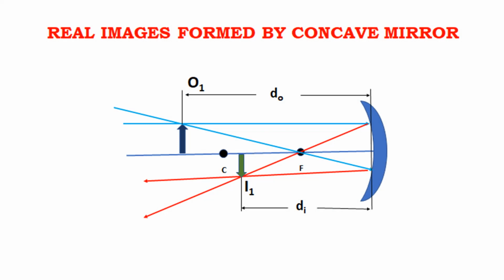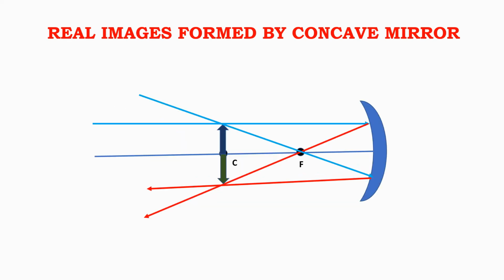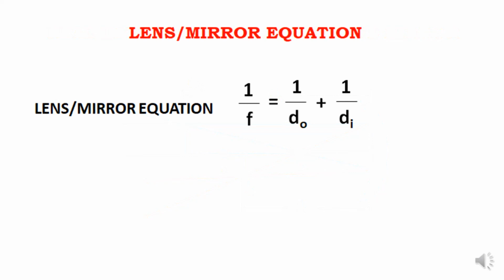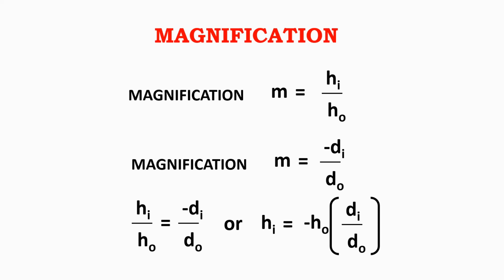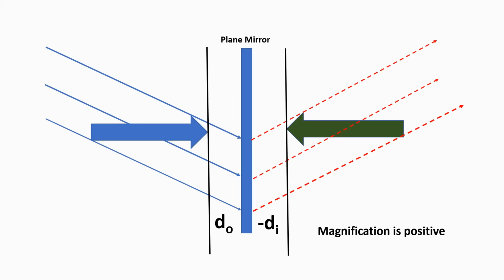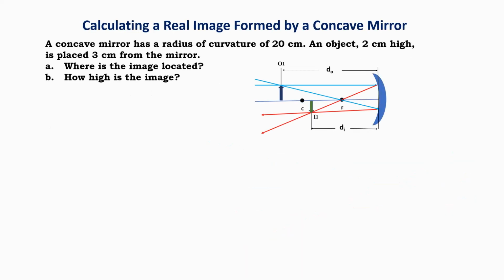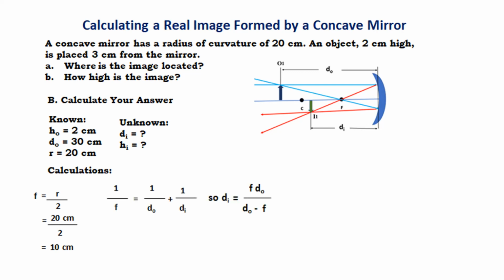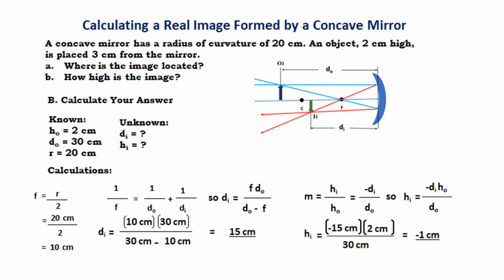Mirror Equation | Magnification | Real Image